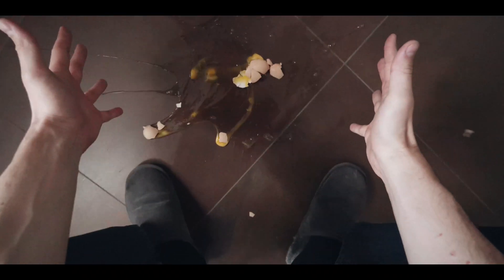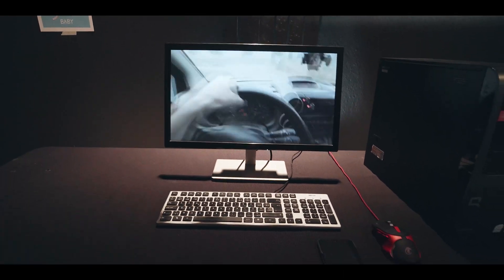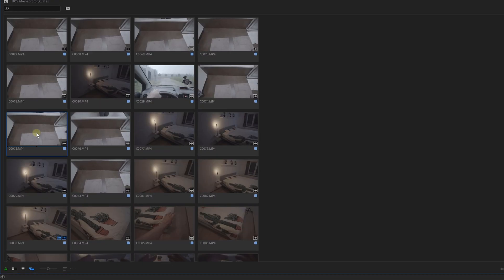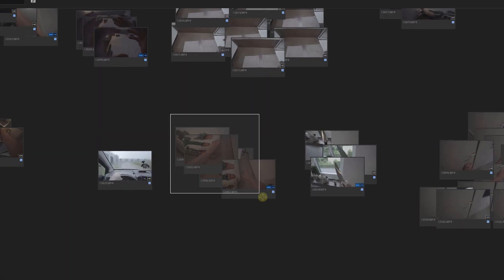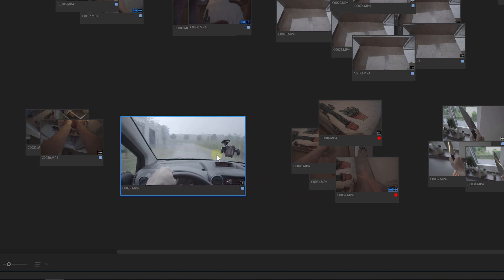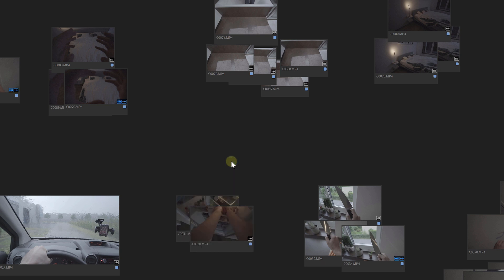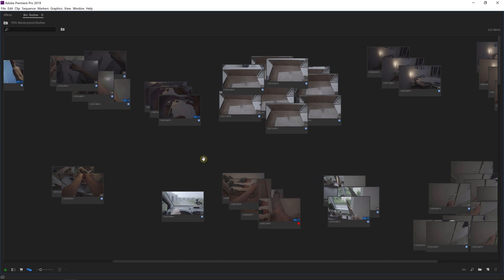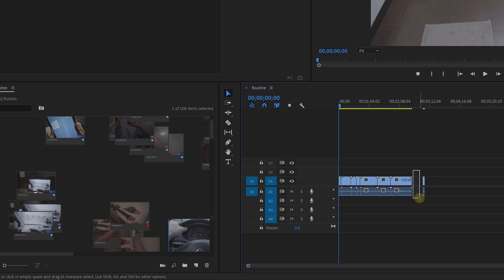Utilizing the Freeform View Panel in Premiere Pro | Essential Workflows with Cinecom | Adobe Video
In Part Two of our Premiere Pro tutorial series, Jordy Vandeput from Cinecom.net demonstrates how he used the Freeform View Panel in Premiere Pro to streamline his workflow and organize his media during the creation of his short film, 'Routine'.